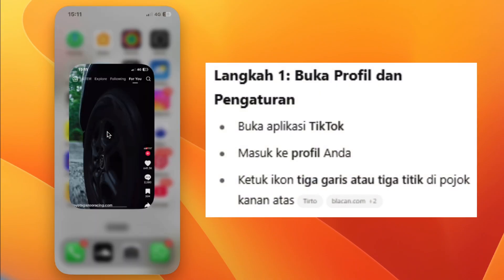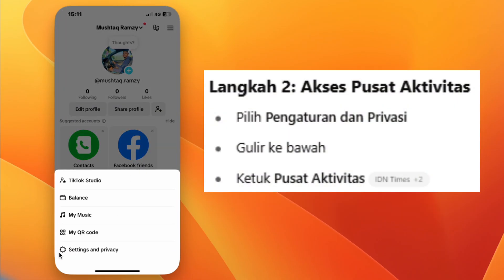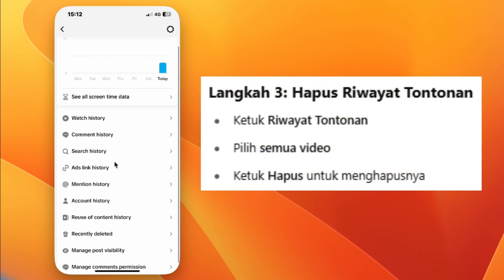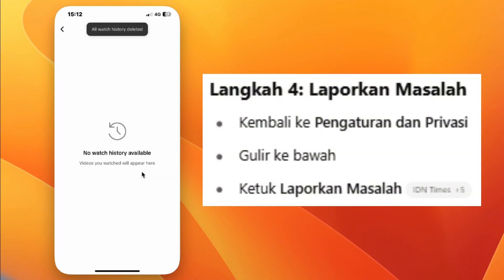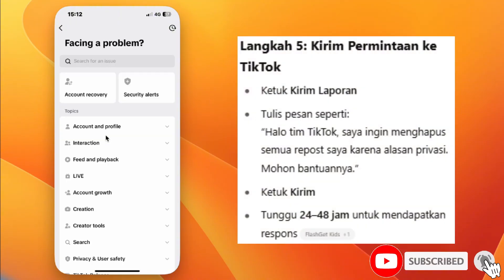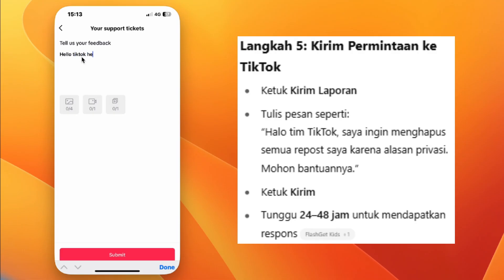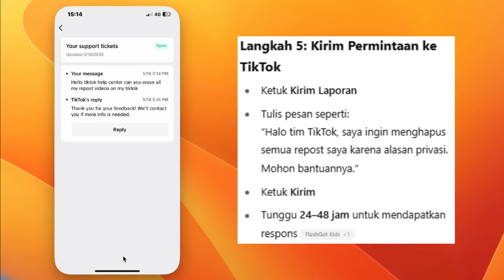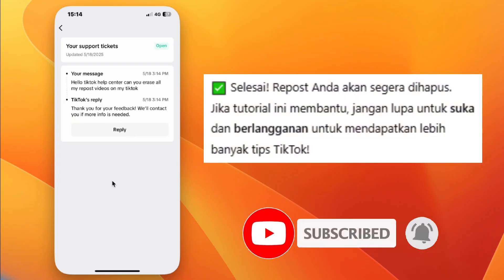Cara Hapus Semua Repost di TikTok Sekaligus – Panduan Lengkap 2025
-Ingin membersihkan profil TikTok kamu dan **menghapus semua repost hanya dalam satu langkah**?
Dalam tutorial terbaru 2025 ini, saya akan tunjukkan **cara hapus riwayat tontonan** serta **kirim permintaan ke TikTok untuk menghapus semua repost dari akun kamu secara manual**.

✅ Di video ini kamu akan belajar:
– Cara akses Pusat Aktivitas
– Cara hapus semua riwayat video yang ditonton
– Cara kirim laporan ke TikTok untuk hapus semua repost
– BONUS: tips tambahan untuk menjaga privasi akunmu

📱 Bisa digunakan di Android dan iPhone
🕒 TikTok biasanya membalas dalam 24–48 jam